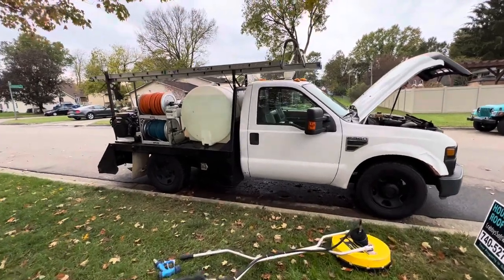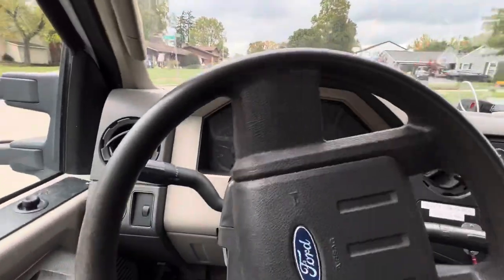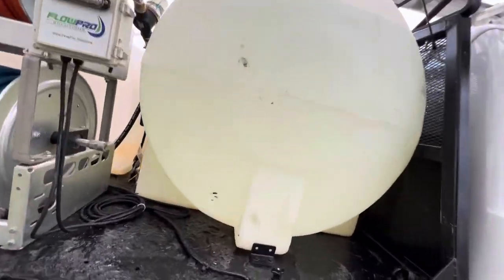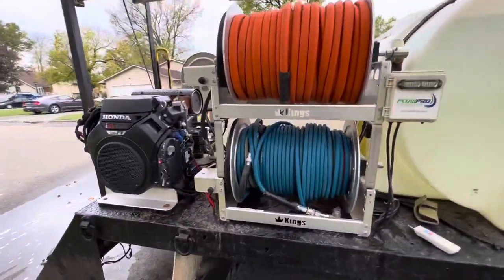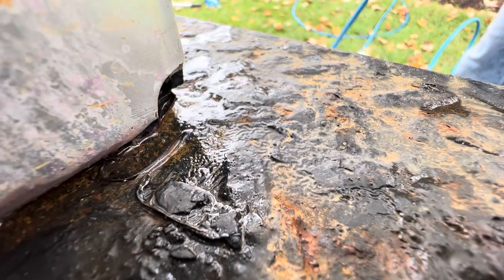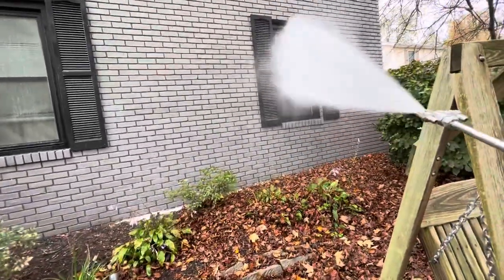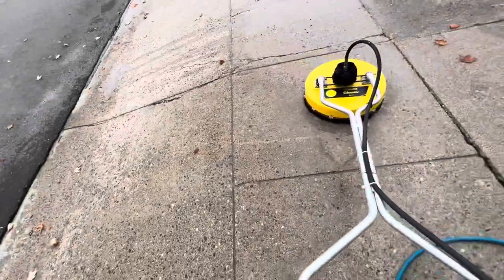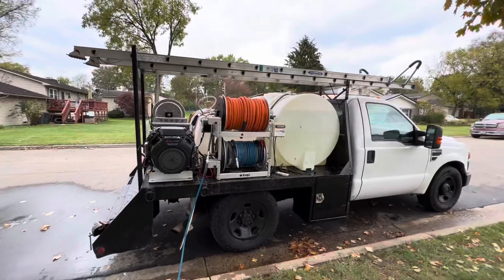For Sale. 2008 Super Duty pressure washing rig.